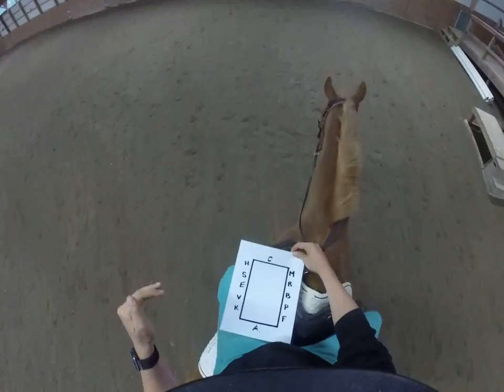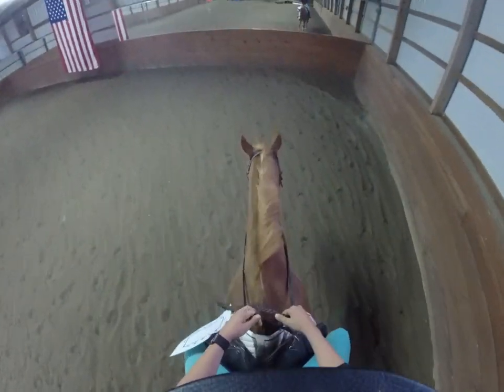Week #5/Video #2 - Riding Activity/Go Pro with Victor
Please join Mollie as she practices steering by following the dressage letters on the arena walls.